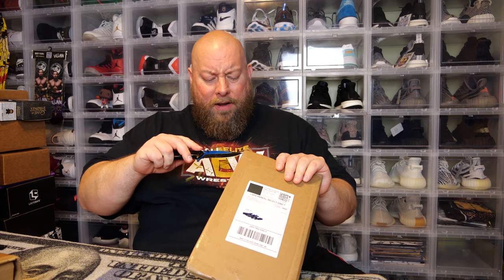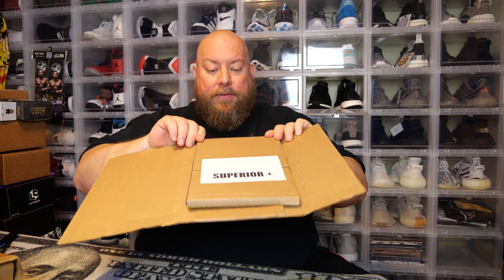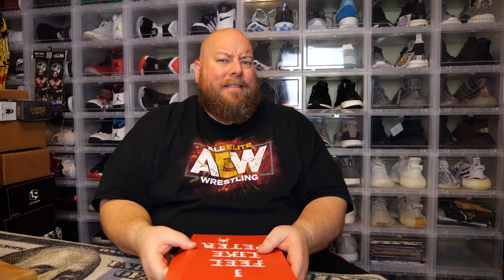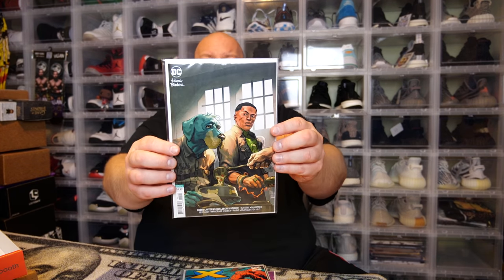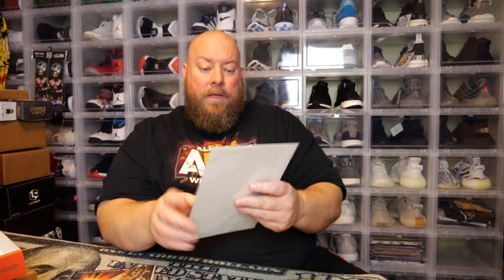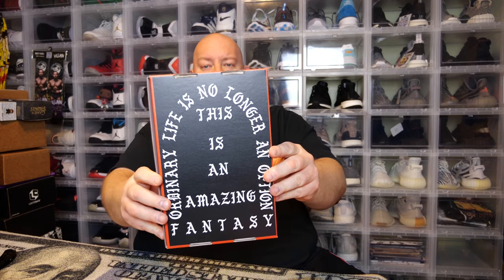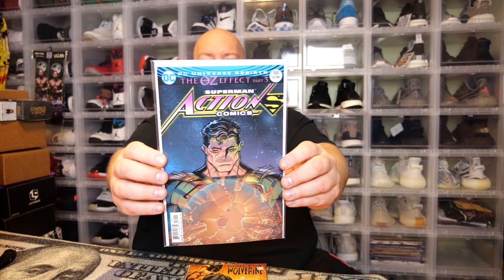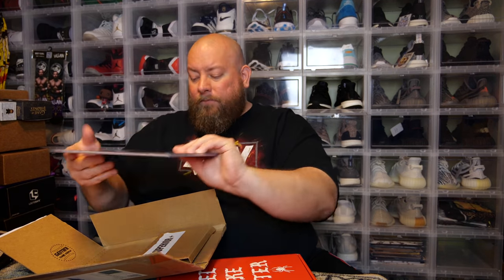Unboxing Comic Book Mystery Boxes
Clint Miller
484 E. Carmel Dr. #127